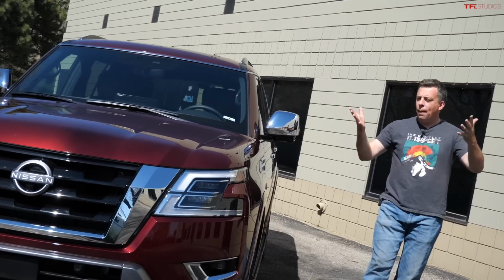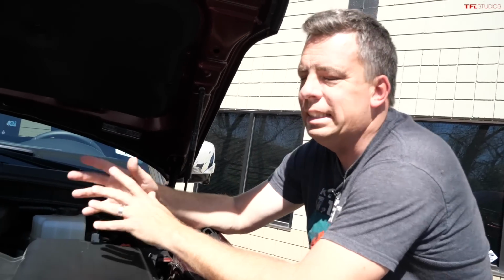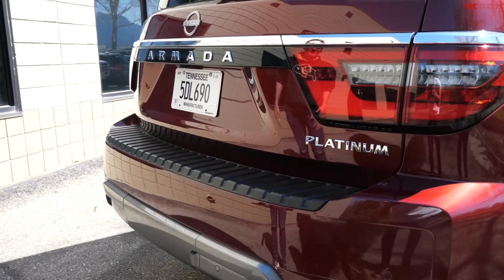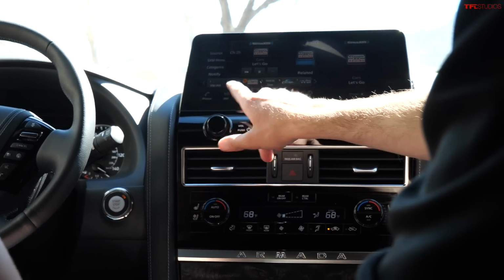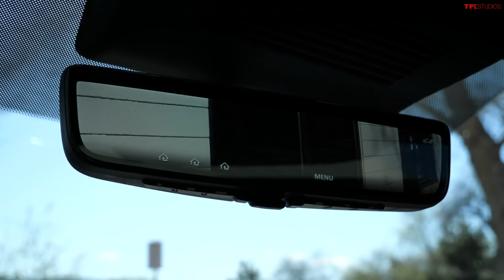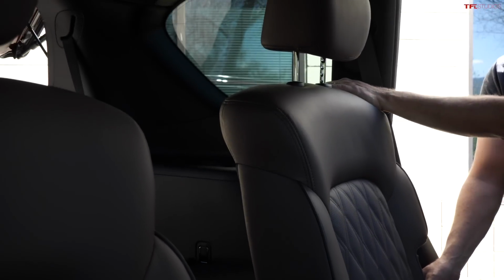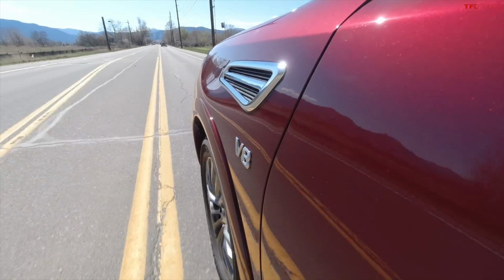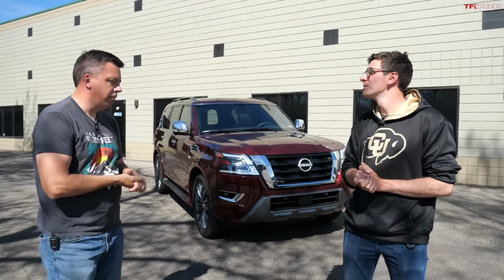The 2021 Nissan Armada Gets A Fresh Design, But Is It Worth The Cash? Let's Find Out!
Does it still make sense to buy this old-school, body-on-frame 2021 Nissan Armada? Andre and Tommy take a much closer look at this recently updated full-size SUV, and work out whether this Platinum model is a good buy at $71,000.